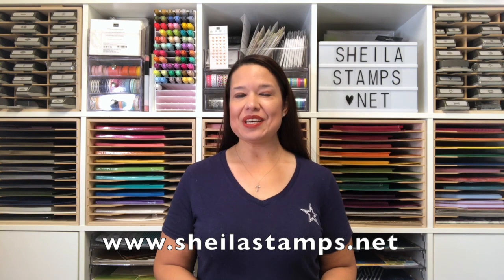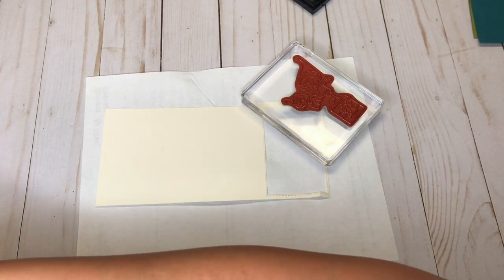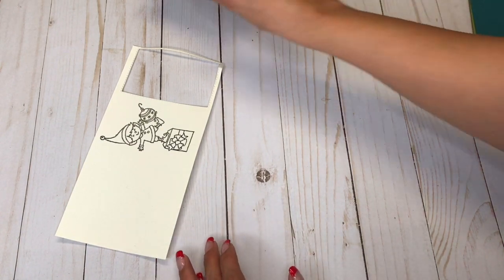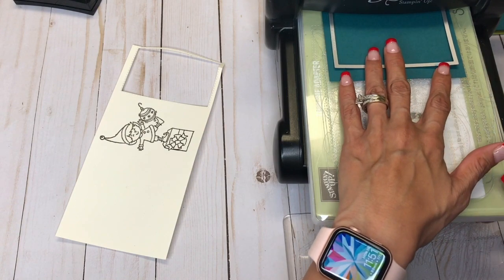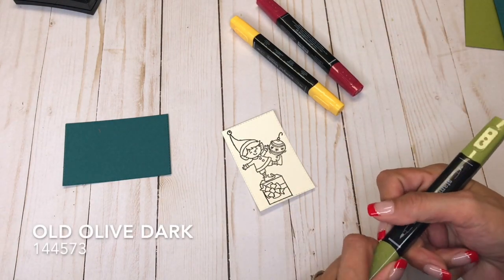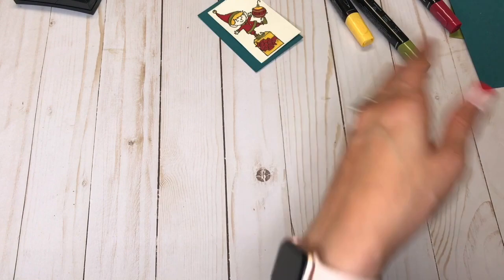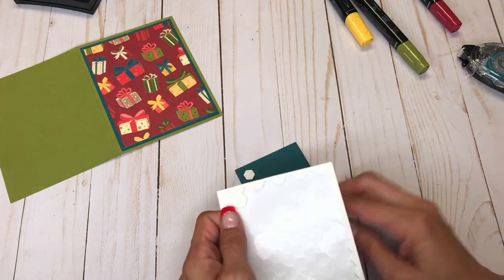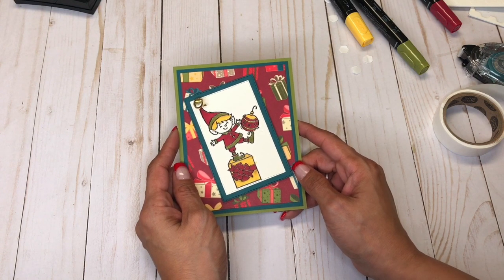Stampin' Up! Elfie #2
Night Before Christmas 6" X 6" (15.2 X 15.2 Cm) Designer Series Paper [150437]